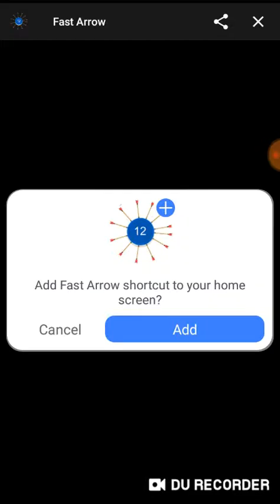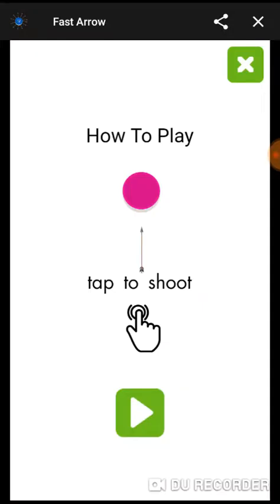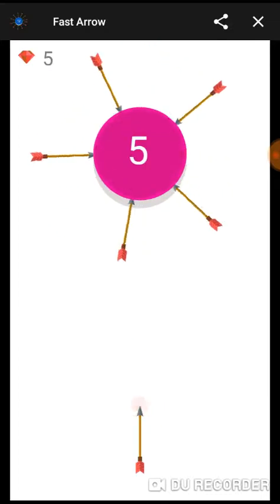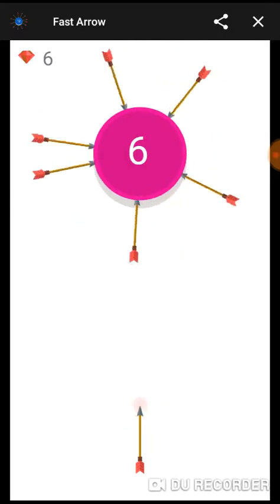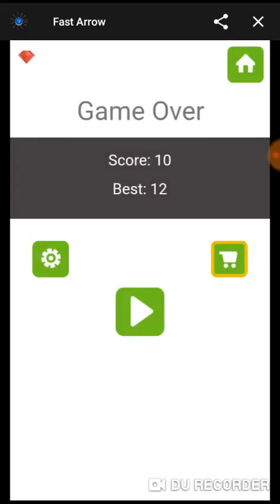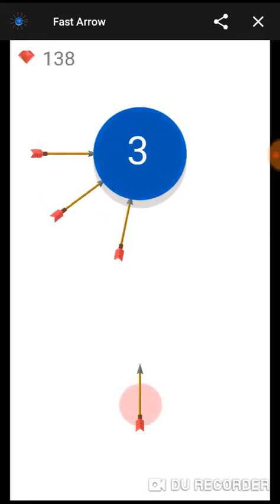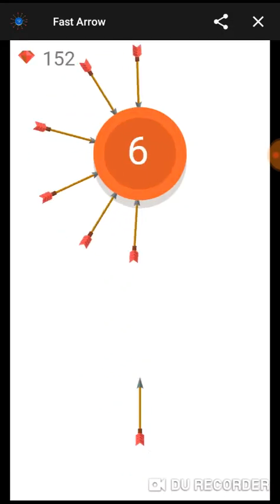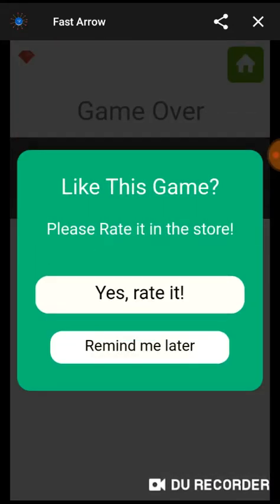Fast Arrow (Game on Facebook/Messenger)